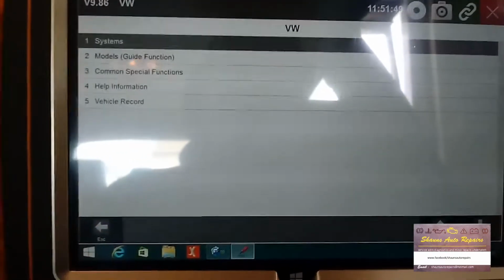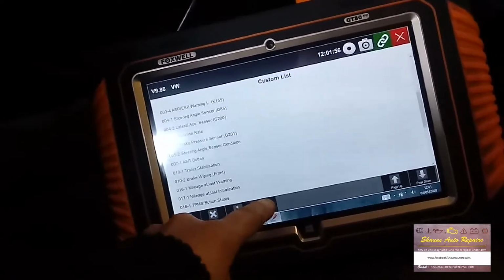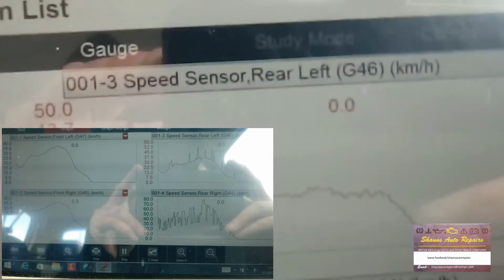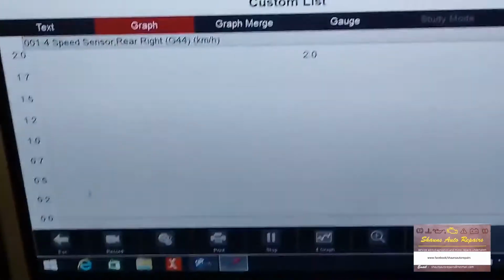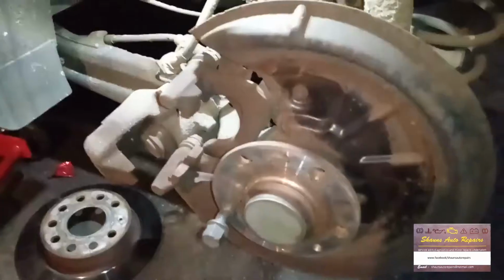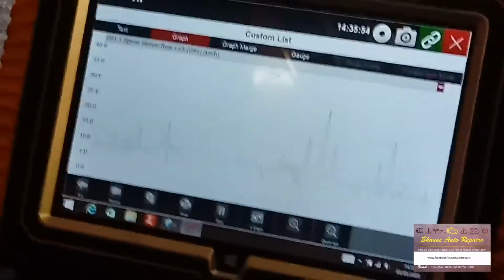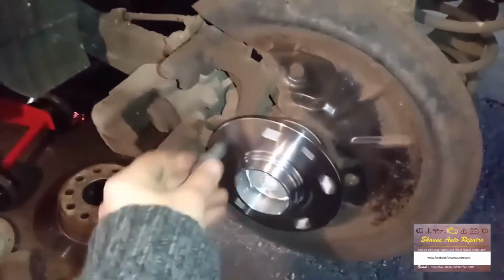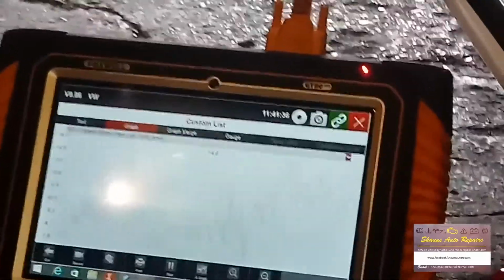VW VOLKSWAGEN GOLF 2006 2.0 tdi . ABS FAULT / LIGHT ON / ABS FAIL with FOXWELL GT80+ PART 1 of 3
Hi. Join me in my workshop as i go through a list of jobs on this VW GOLF.
Part 1 is diagnosing and fixing the ABS faults.
Part 2 will be replacing the front brake pads and
Part 3 will be fixing the reversing light.
If any of my videos have helped you feel free to drop me a few pennys via paypal to . This helps me to keep making these videos.